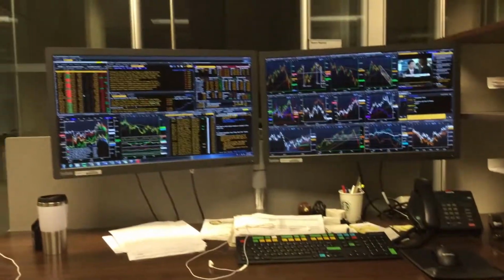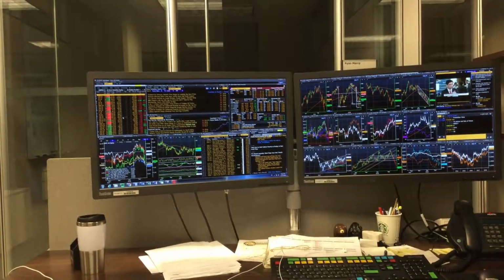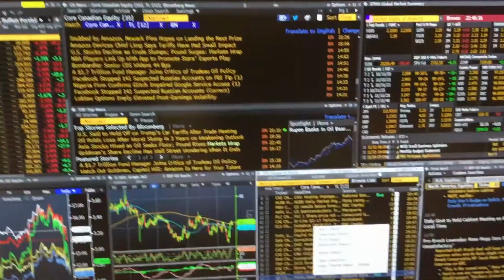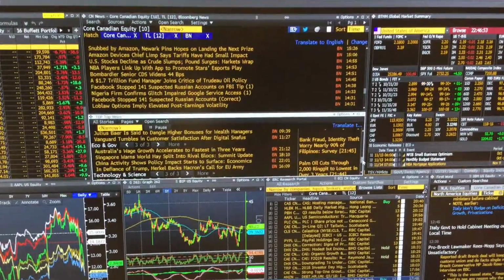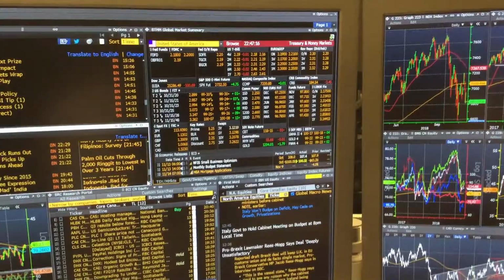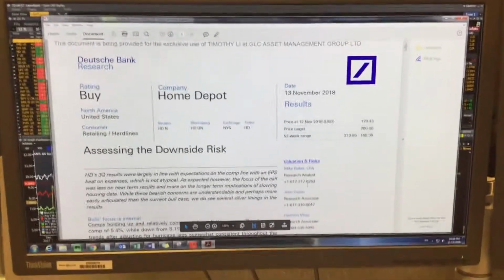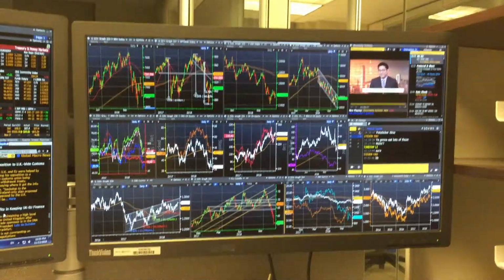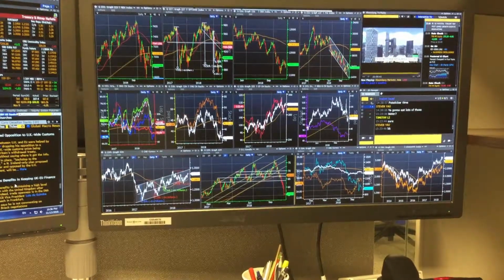CRAZY Bloomberg Screen Tour || Smart Investing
In this video I go tour all the main investing functions I look at in Bloomberg. There are many more functions that I use but when sitting back on my chair and monitoring the stock market on a high level, these are the ones I primarily use. I think it’s important for every investor you use a combination of news flow, technical indicators and fundamental/financial analysis before making investment decisions.

Buffett Books:
Intelligent Investor
The Essays of Warren Buffett: Lessons for Corporate America
The Snowball: Warren Buffett and the Business of Life
The Warren Buffett Way
Buffett: The Making of an American Capitalist
Security Analysis: 6th Edition, Foreword by Warren Buffett

Timothy Li is a Investment Analyst working at a multi-billion dollar fund in Canada focused on Canadian and US stocks. Having a passion for investing and teaching others through tutoring, Timothy wants to be able to do so on a larger scale through his channel. Furthermore, through various experiences and being inspired by legendary investors, Timothy continues to develop his knowledge and has a lot to share.